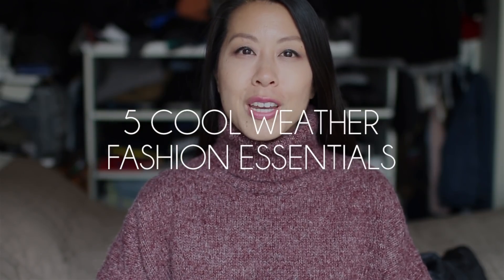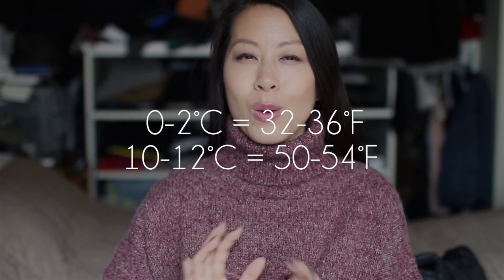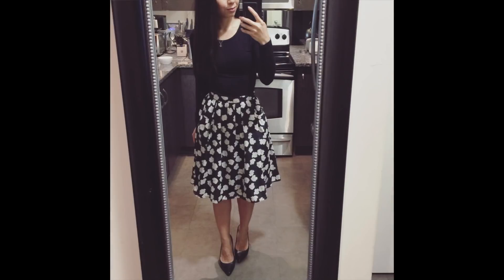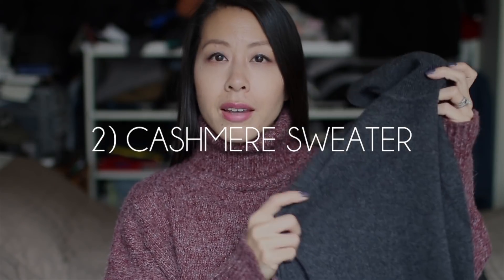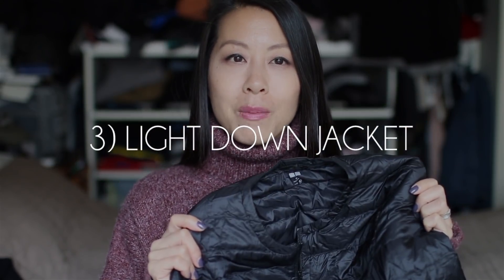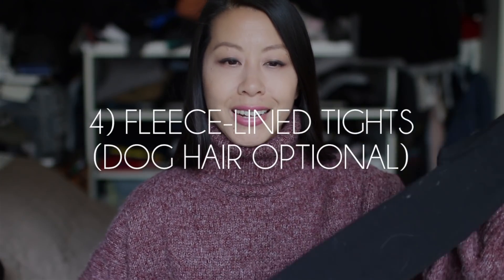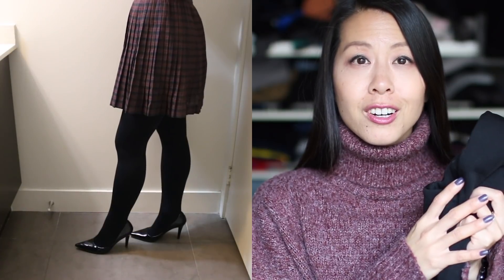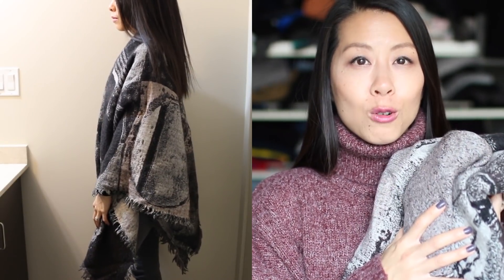5 Fashion Essentials for Cool Weather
Hi everyone! It's getting rather chilly in Toronto, but I'm not ready to bust out my winter gear yet. Here are 5 fashion essentials that I reach for regularly to keep warm in the cooler weather:

4) Fleece-lined Tights (I prefer the footed version - mine appear to be discontinued but here is something similar)